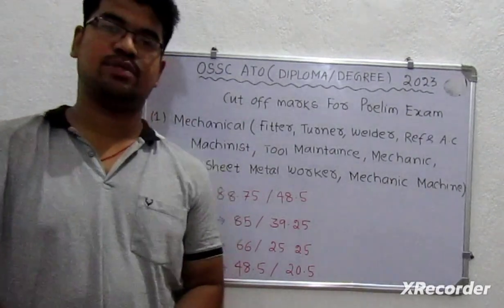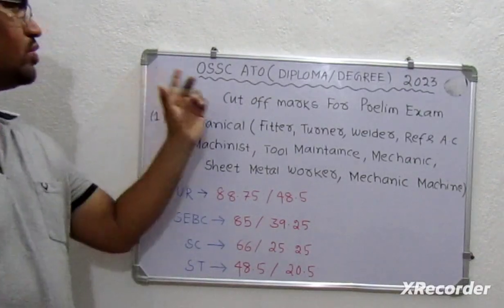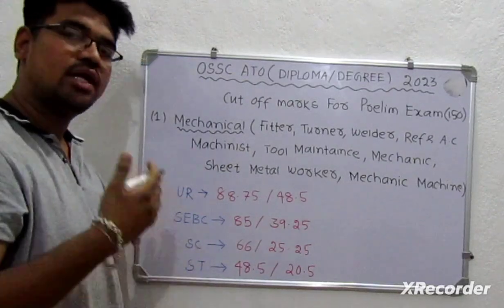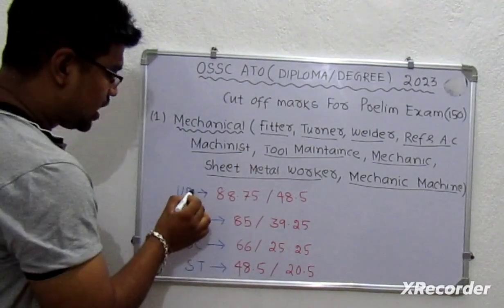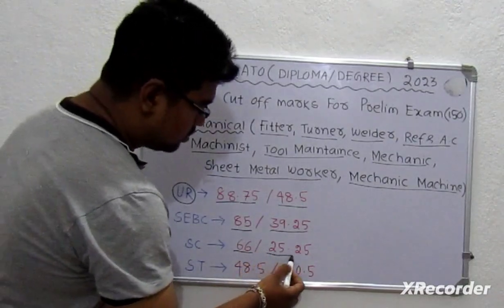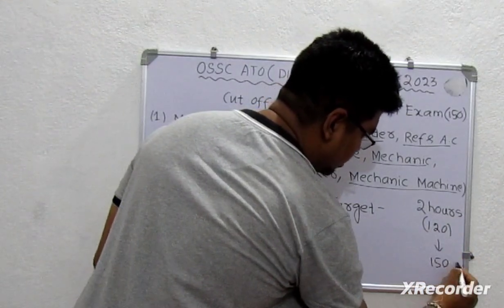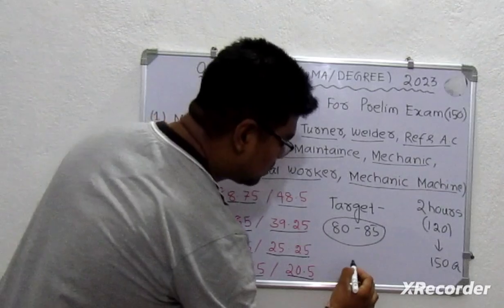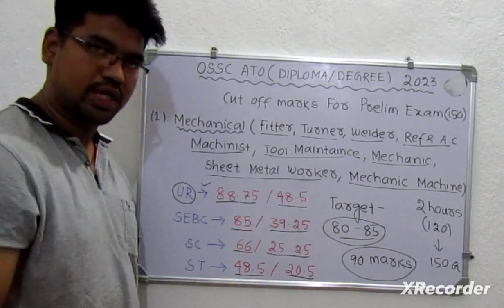ossc Ato 2024..Previous Year cut off (Mechanical) in Preliminary exam..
analysis of previous exam